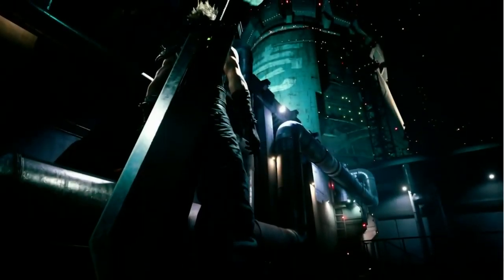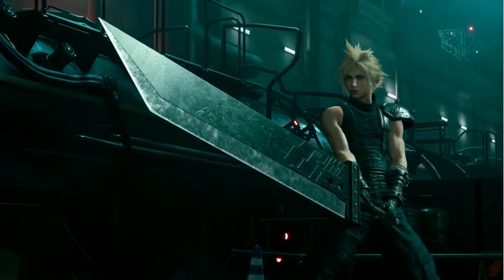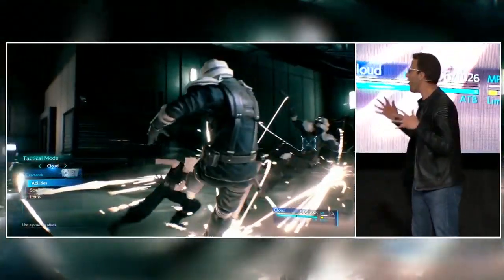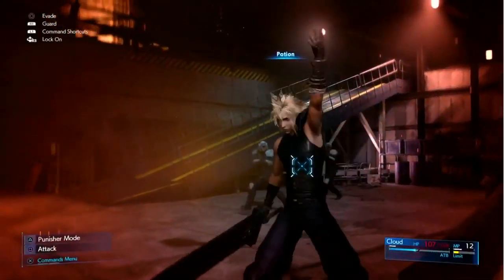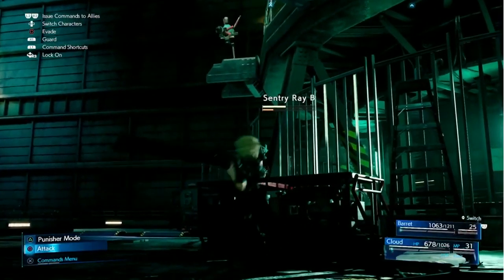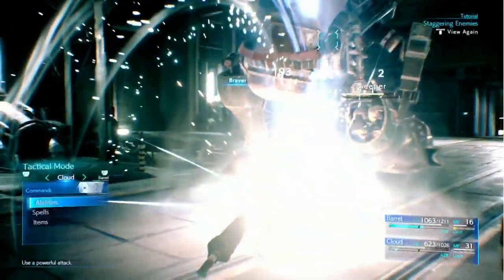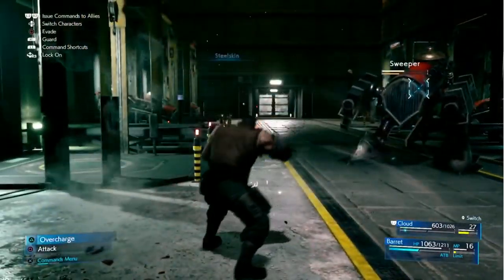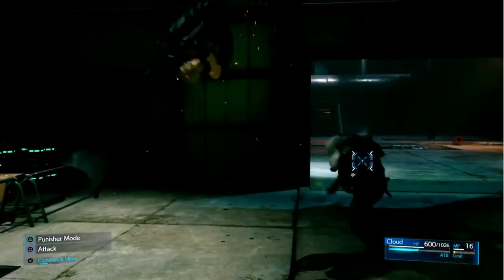Final Fantasy VII Gameplay Demo Walkthrough - E3 2019